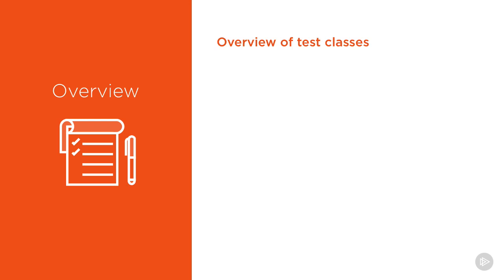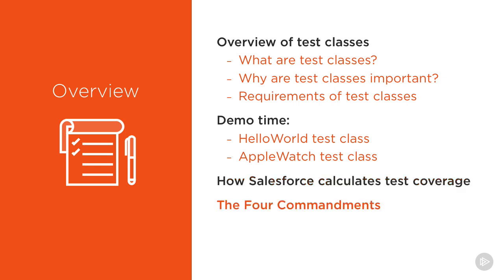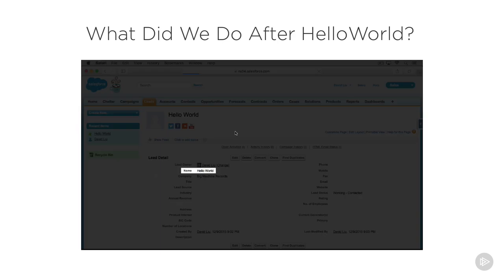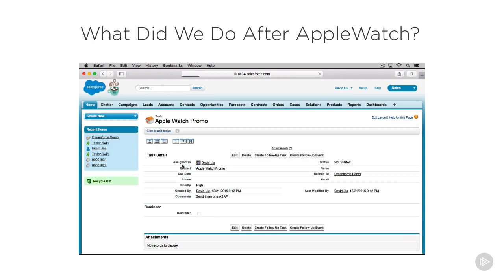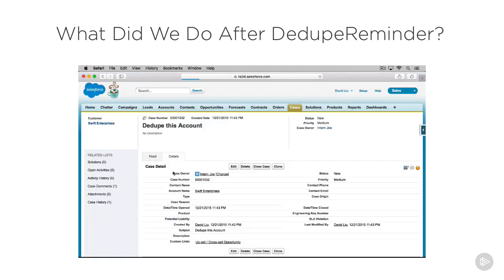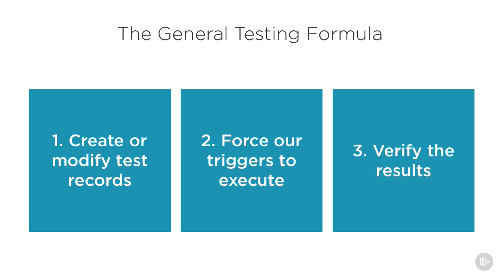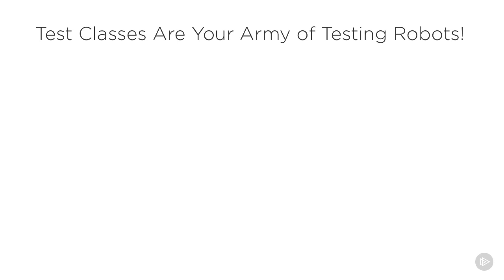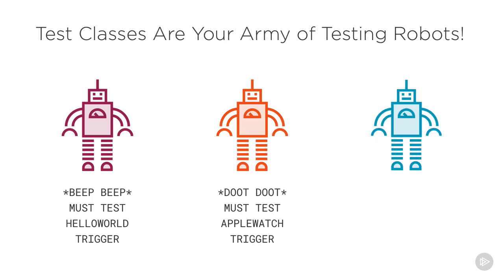4 1 Introduction to Writing Test Classes/Absolute Beginners Guide To coding In salesforce/VL INFOTEC